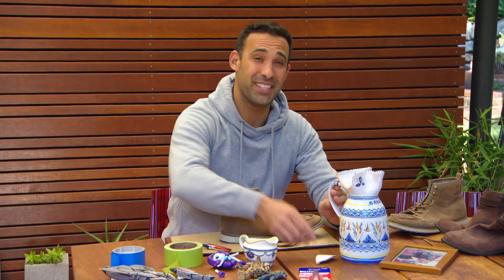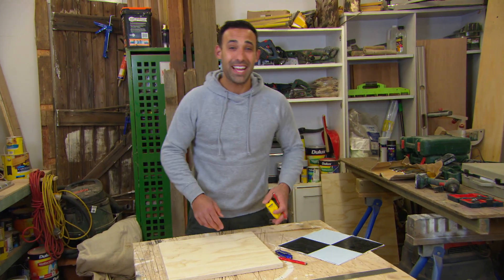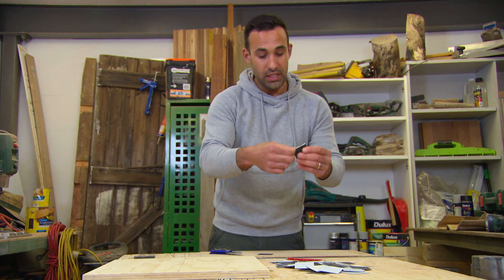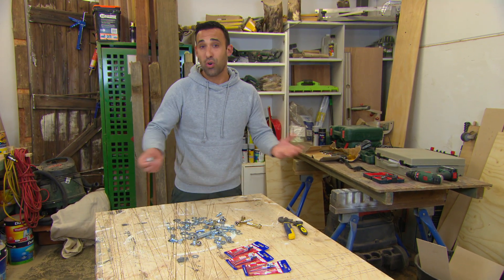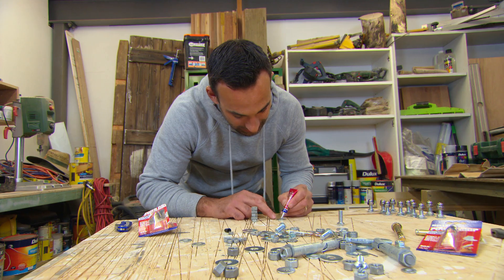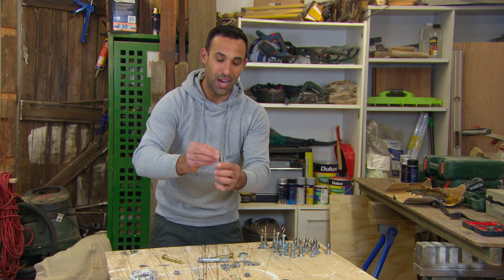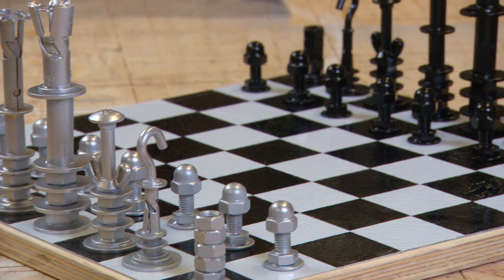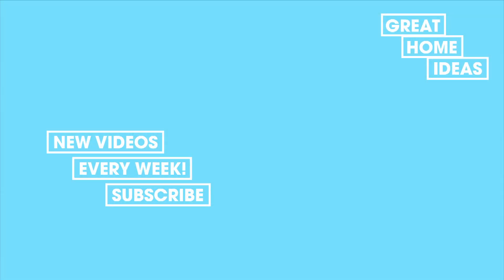How to Make Your Own Chess Set from Nuts and Bolts | DIY | Great Home Ideas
Adam Dovile makes a unique chess set using leftover nuts, bolts and other hardware.